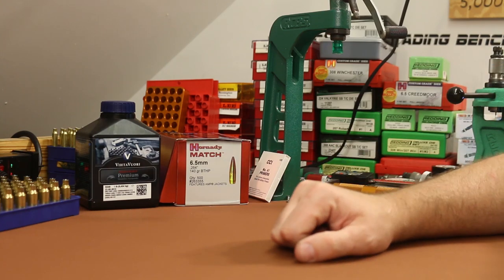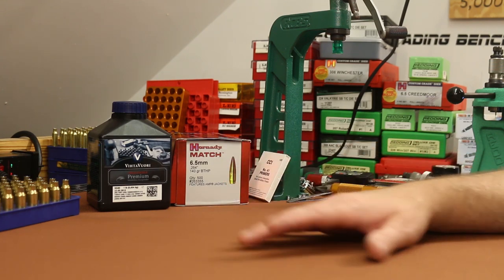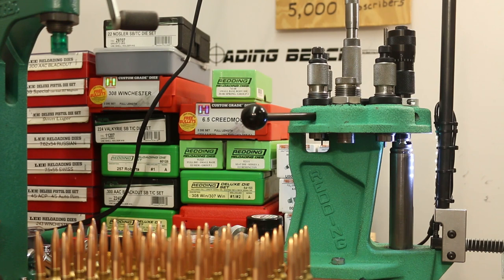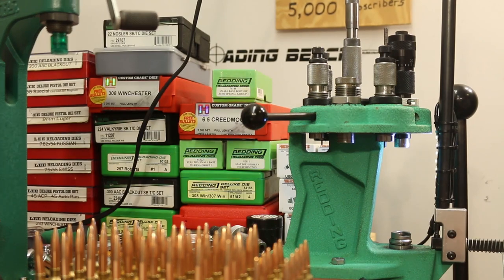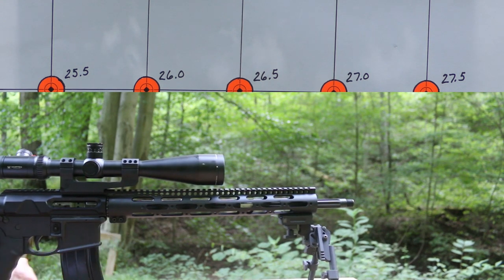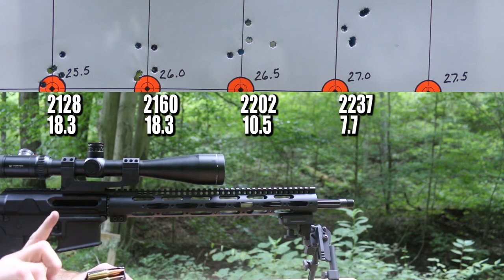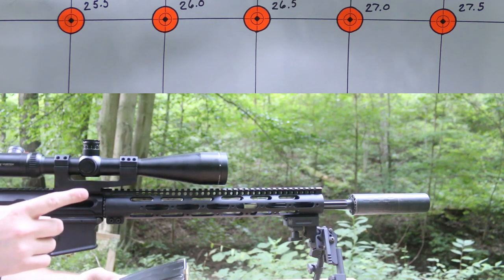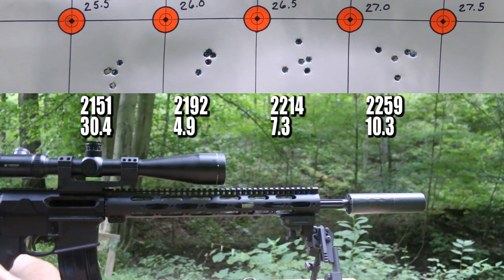6.5 Grendel - 140gr Hornady Match BTHP with N540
Shooting the 140gr Hornady Match BTHP in 6.5 Grendel.  The test powder is VihtaVuori N540.